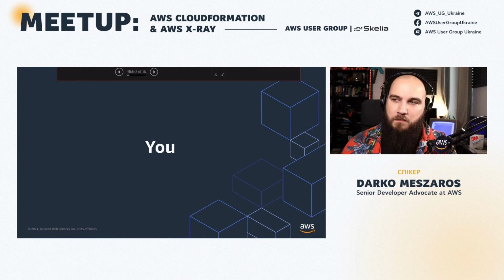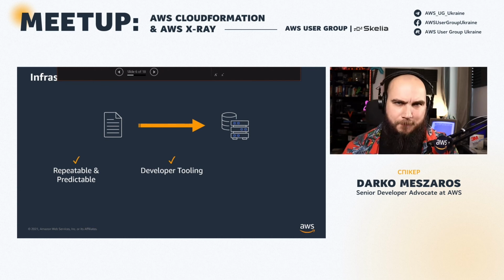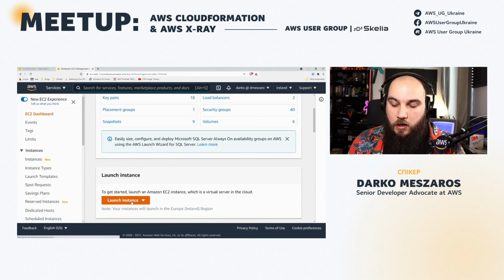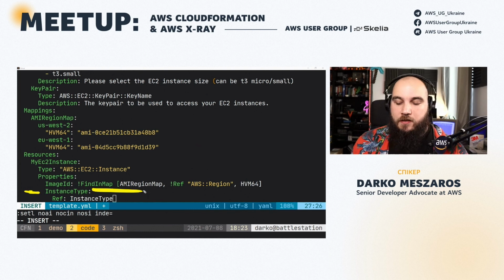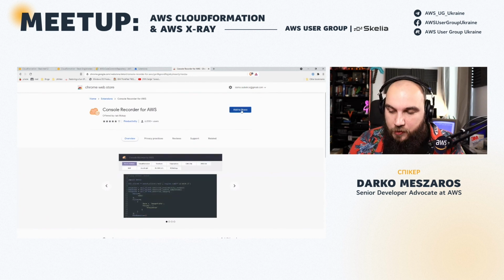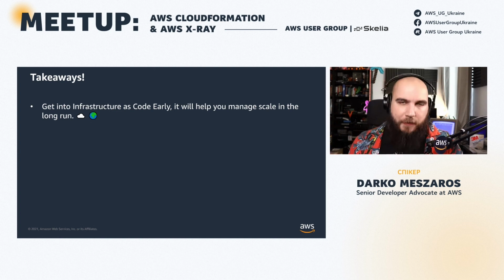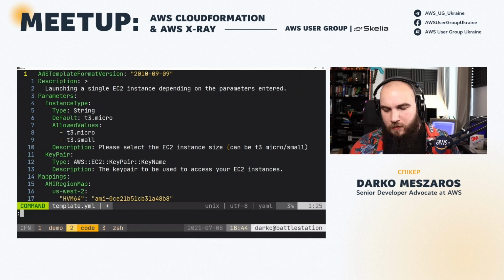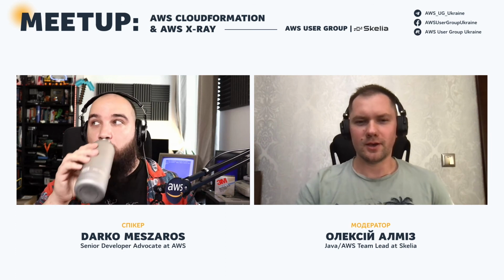"Do awesome things with AWS CloudFormation", Darko Meszaros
AWSUserGroupUkraine​, AWS CloudFormation & AWS X-Ray

📍Darko Meszaros, Senior Developer Advocate at AWS
📍 Topic: Do awesome things with AWS CloudFormation

Language: ENG